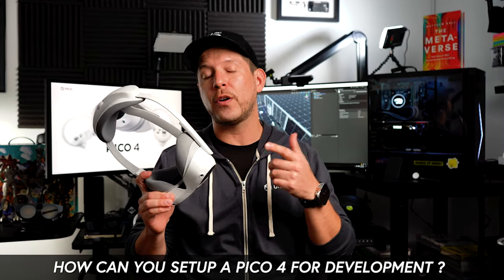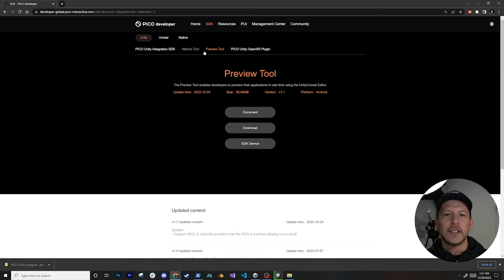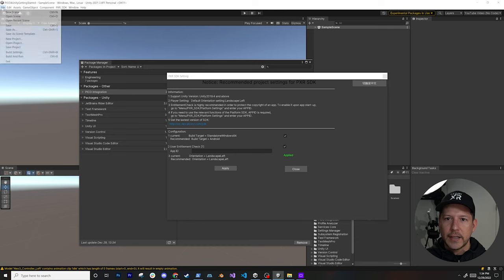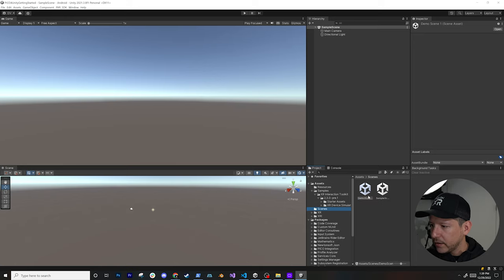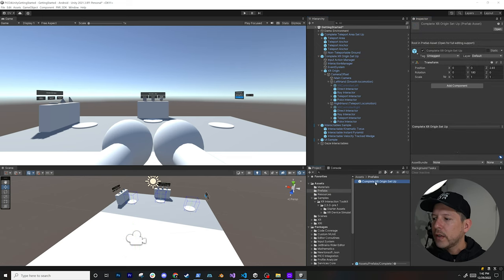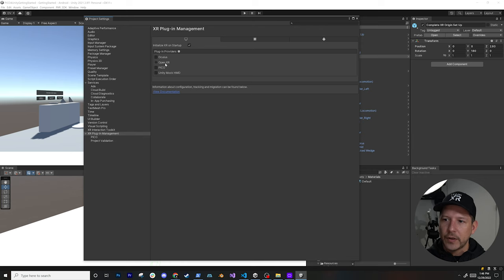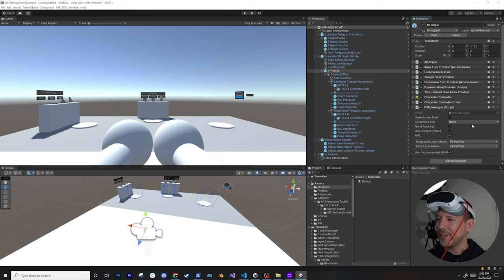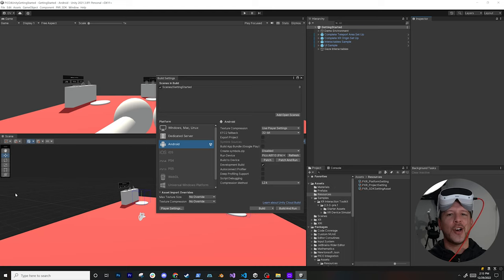PICO 4 Development: Unity Setup Guide !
In today's PICO 4 Unity video we will be covering the topics mentioned below to help you get your development environment ready with Unity. All the steps will help you get setup and by the end you should be able to have your PICO 4 VR or Mixed Reality experience running on your device.

📌 Topics covered today for PICO 4 Unity Development:

- PICO 4 developer mode
- Downloading and Installing PICO Unity Integration SDK
- Downloading and Installing XR Interaction Toolkit 2.3 or greater
- Updating XR Rig with PICO 4 controller prefabs including animation of controller button states
- Updating Build and Player Settings
- Brief review of PICO Development Portal
- Installing PICO Preview Tool for Running PICO 4 application in Unity during Play Mode
- Deploying your first PICO 4 Unity application to your device